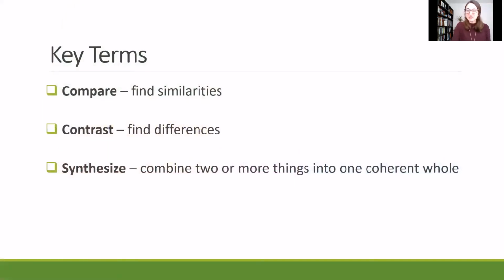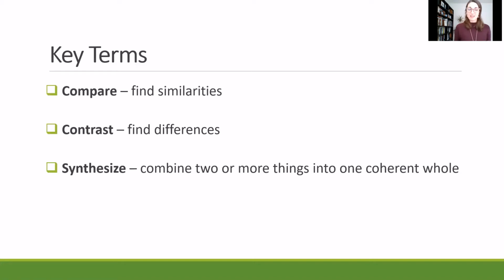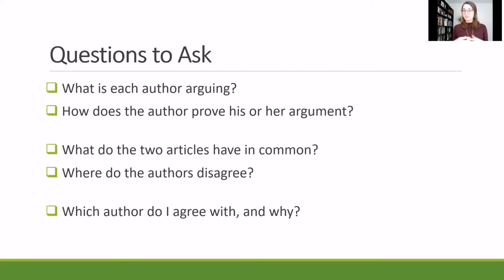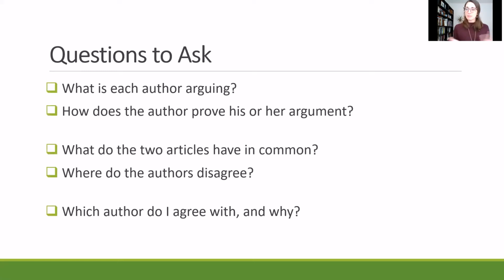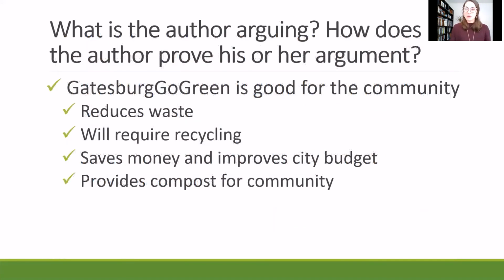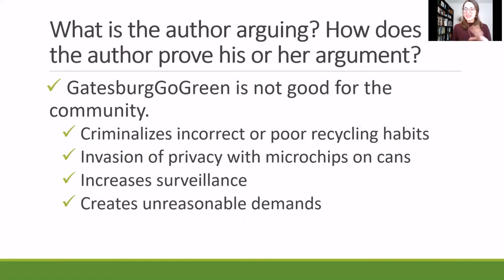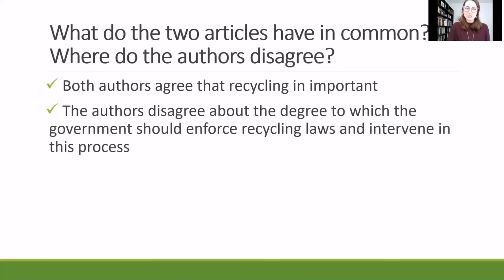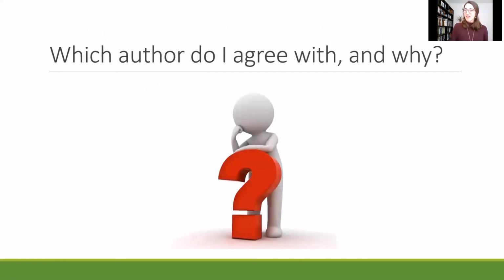Compare and Contrast: Synthesizing in Reading and Writing | GED, HiSET, and TASC Language Arts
Learn how to compare and contrast texts and use synthesis as a tool for analyzing and writing. Great for GED, HiSET, and TASC reading and writing language arts prep!